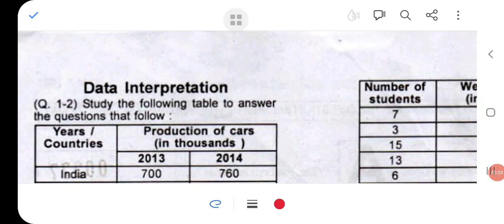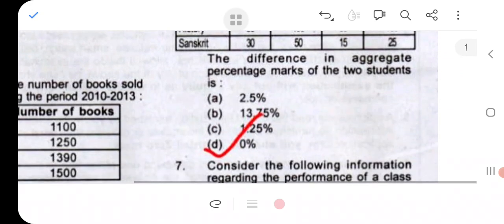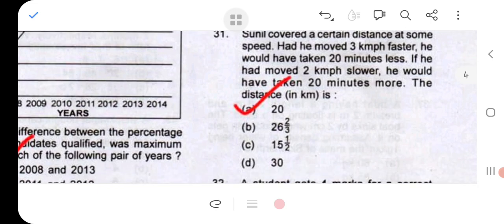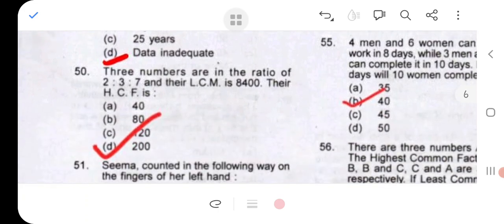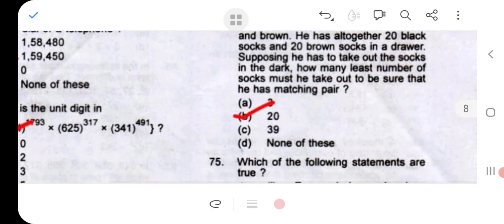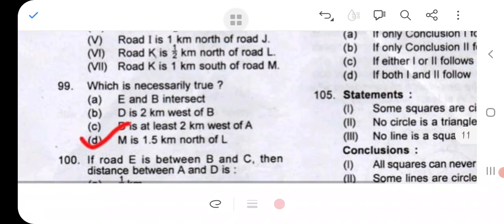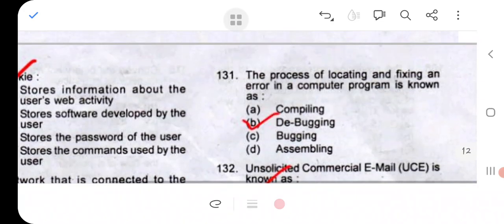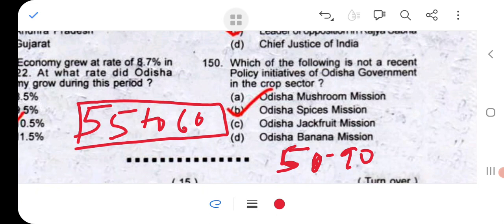CTSRE ANSWER KEY 2023 FOR JE& ATO|| ALL QUESTIONS ANSWER KEY || OSSC CTSRE ANSWER KEY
In this video I've discussed non official answers of questions from 1 to 150 for master set A of combined technical services recruitment examination.